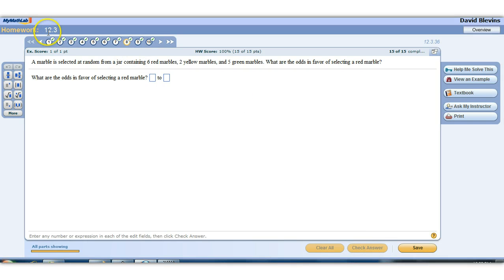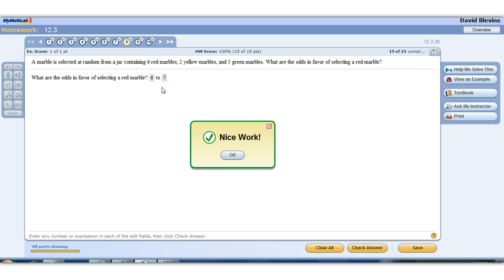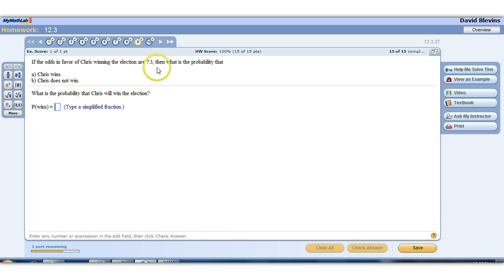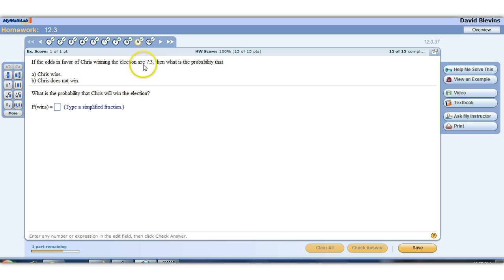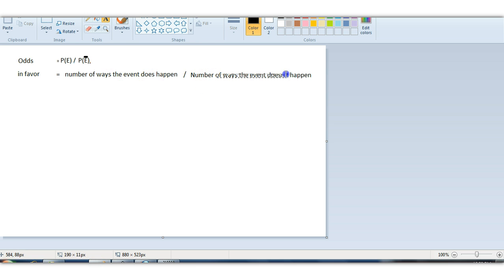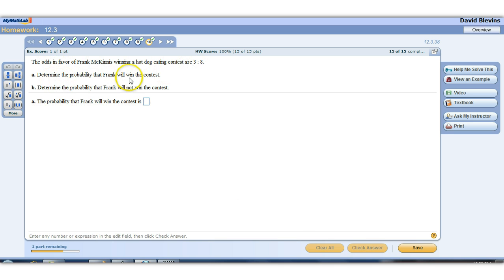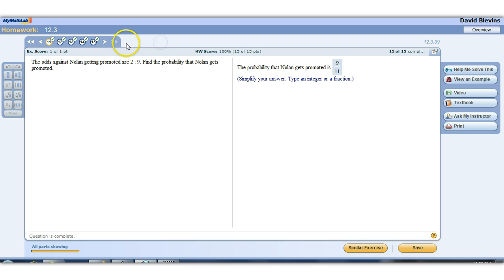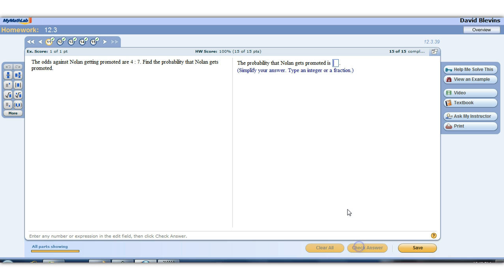From Odds to Probability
Converting from Odds to Probability